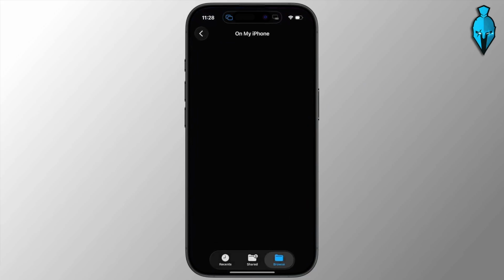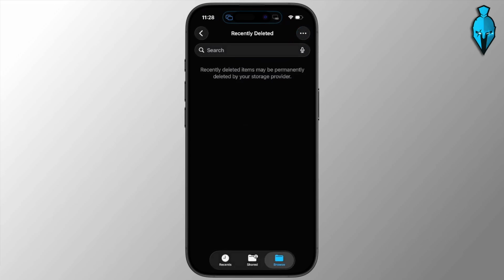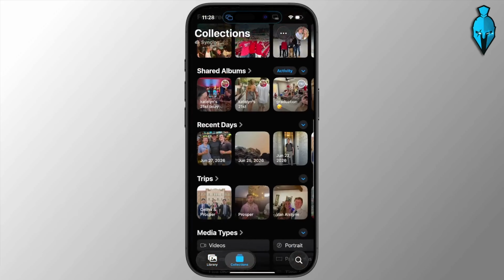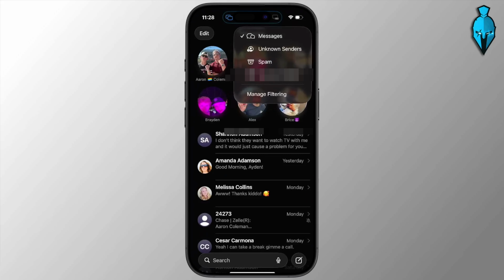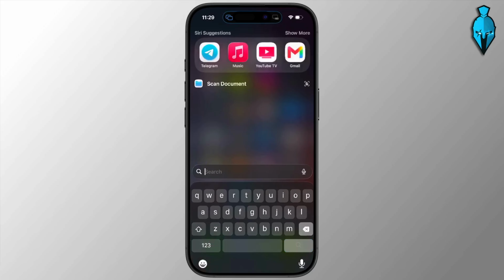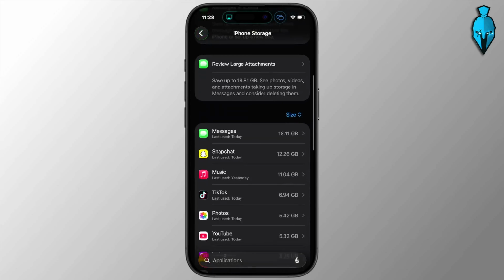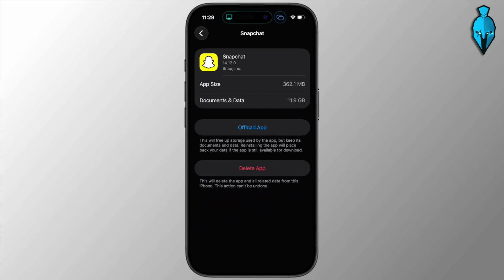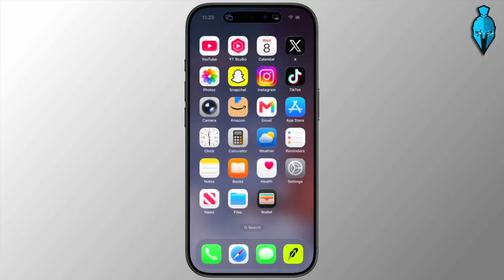Empty Trash In These 7 HIDDEN Places On iPhone - Full Guide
Empty Trash In These 7 HIDDEN Places On iPhone, Empty Trash on iPhone, how to empty trash iPhone, iPhone hidden trash, clear iPhone storage, free up iPhone space, delete hidden files iPhone, iPhone storage full, iPhone tips and tricks, optimize iPhone storage, iPhone storage management, clean iPhone, iPhone storage hack, best way to clear iPhone, iPhone storage guide, speed up iPhone, where to find hidden trash iPhone, iPhone deep clean storage, secret iPhone storage locations